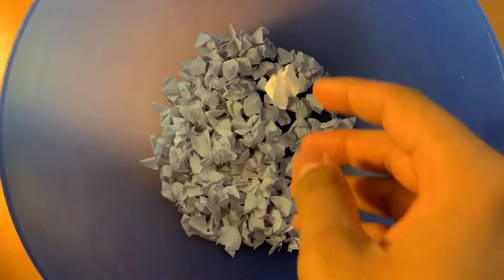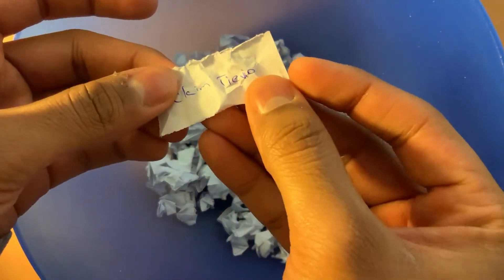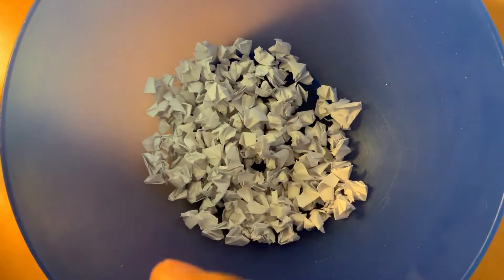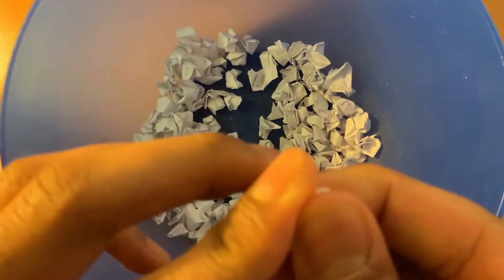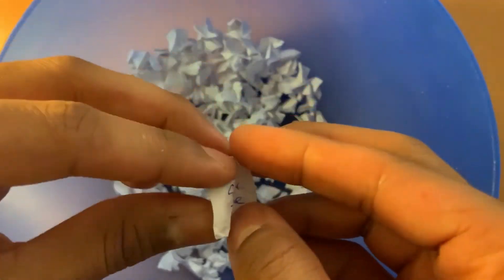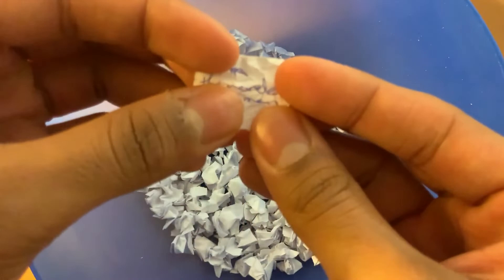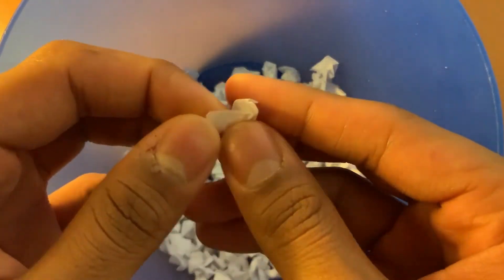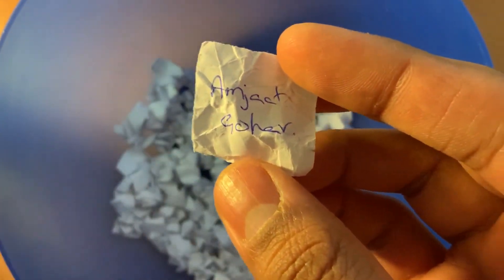Four PS4 Winners Announcement!!!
I am very delighted to announce the winners of this giveaway.
Thank you all of your support and being part of my channel.